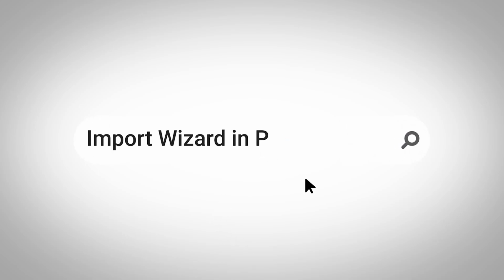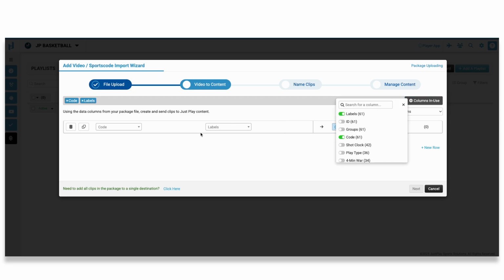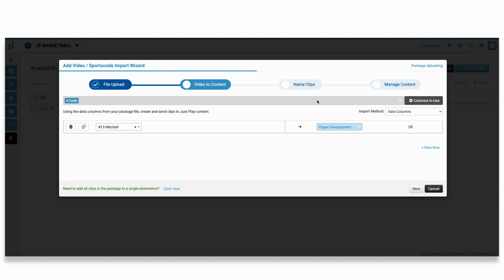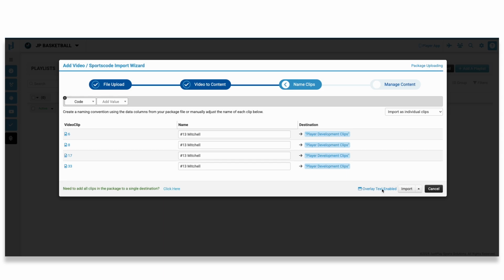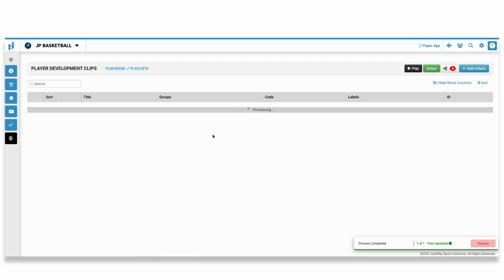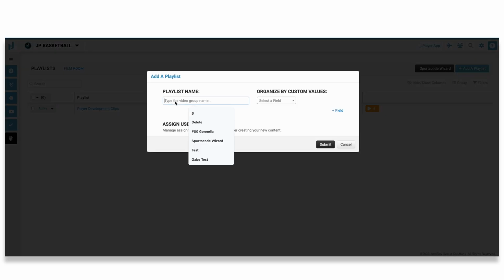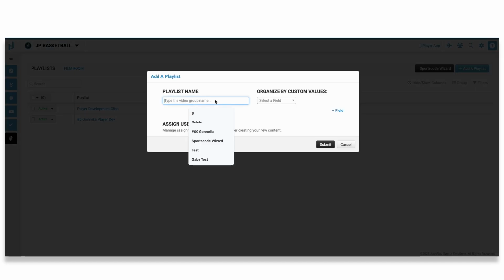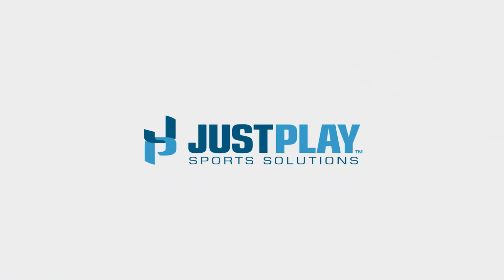Import Wizard within Playlists - Just Play Basketball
Learn how to import SportsCode clips directly into your Just Play playlists using our Import Wizard. In this tutorial, we’ll walk you through the full process—from selecting your files and naming your clips, to organizing playlists by player and folder for film breakdown and development. Perfect for player development, scouting, and team film sessions.